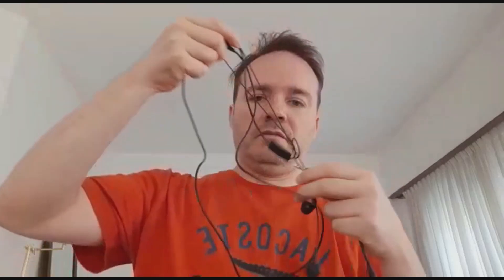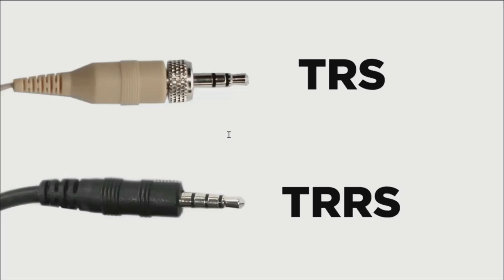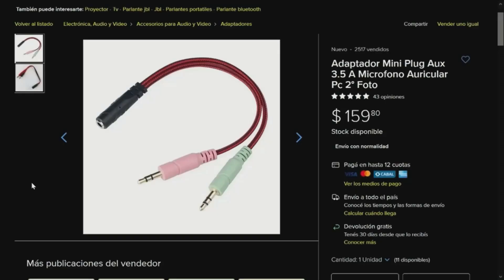how to use headset mic on pc with one jack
This video will help you connect your PC headset into your cellphone or pc with one jack only.Also shows how to connect a cellphone earphone on your pc.connect cell phone headphones to pc.using cell phone headset on pc.how to use earphone mic on pc windows 10.how to use headset mic on pc with one jack.mic and audio in one jack pc.headset with microphone with only one jack pc.how to connect microphone to laptop with single jack.